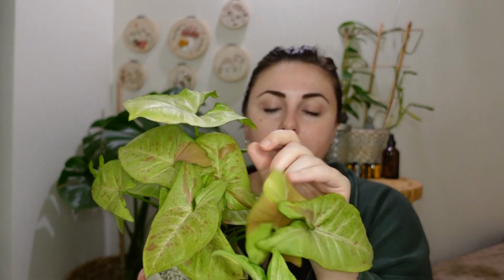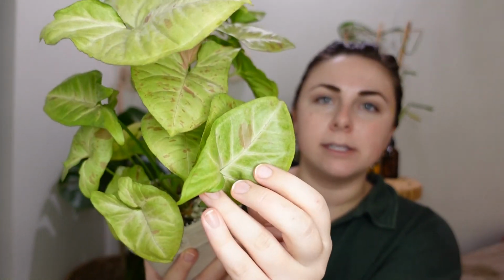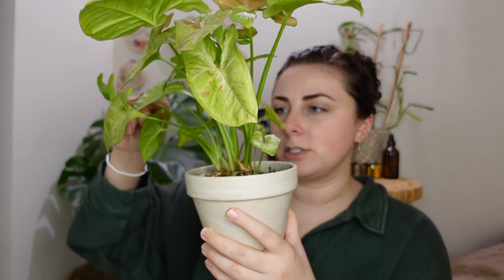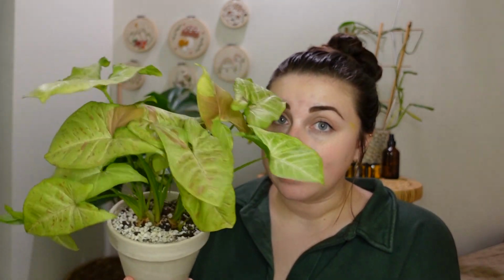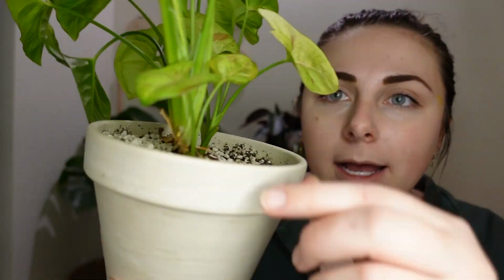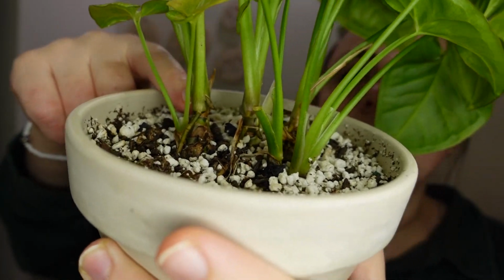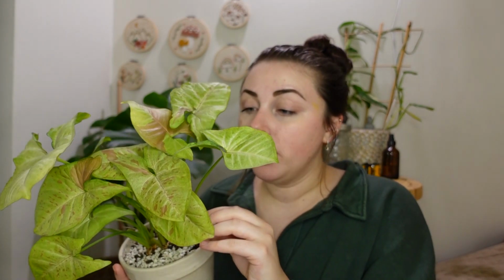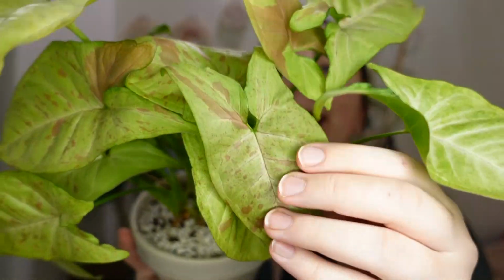syngonium milk confetti care guide! | lighting, propagations, soil and more!